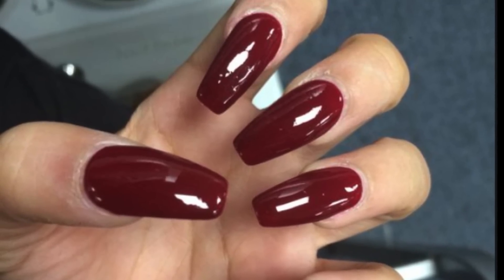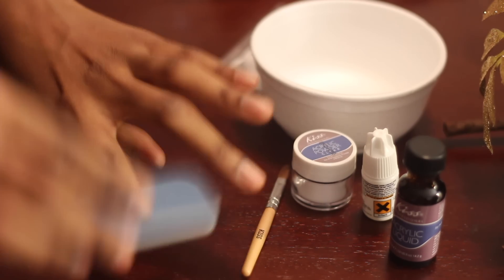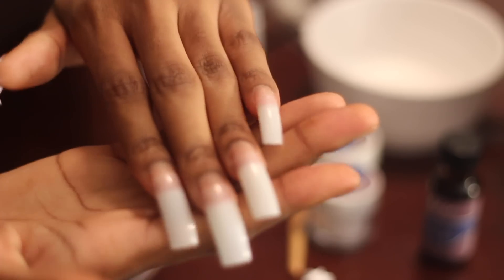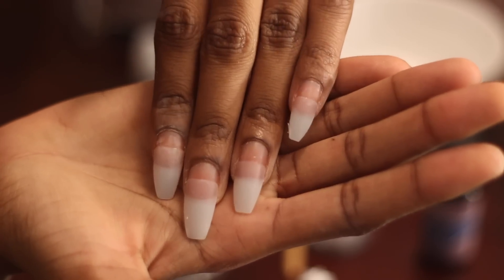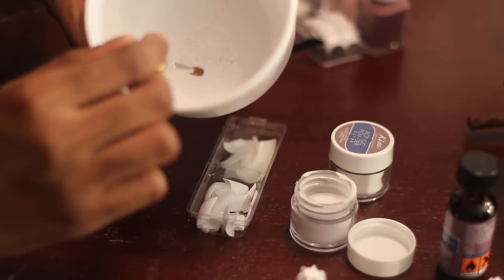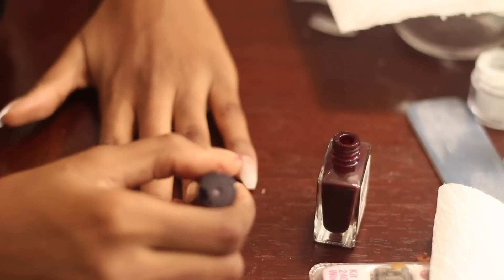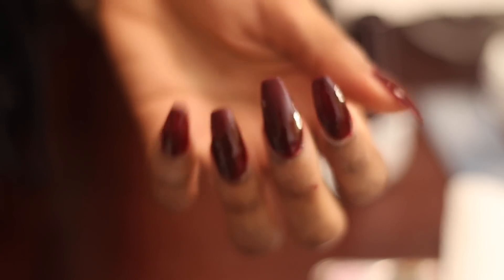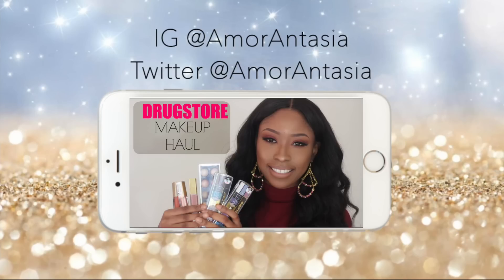DIY COFFIN SHAPED GEL NAILS HACK | $9 Lasts 14 days!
How to do gel nails DIY hack

PRODUCTS
Kiss French sculpture kit
Kiss Gel Strong polish